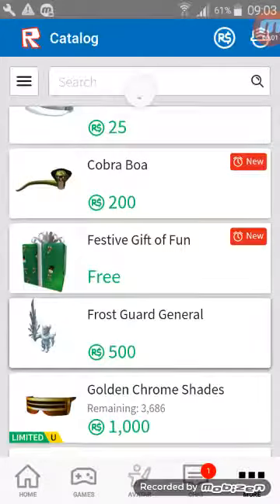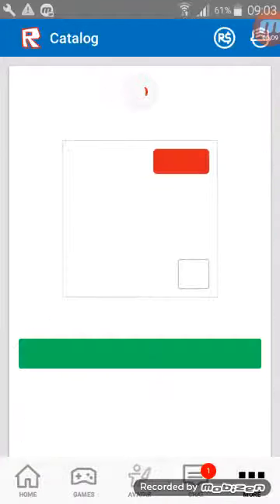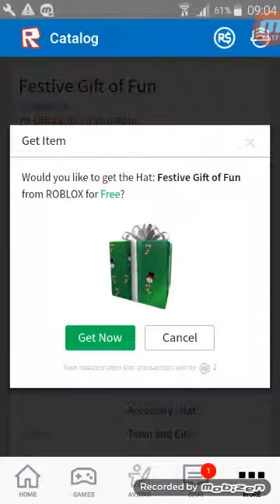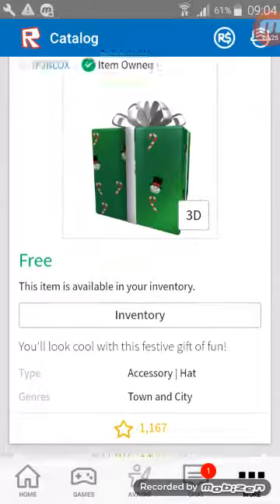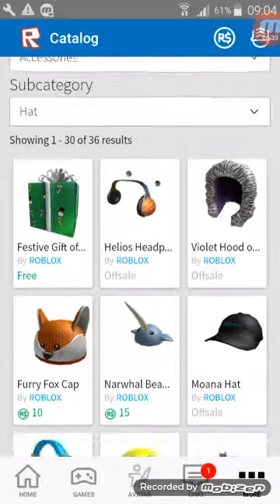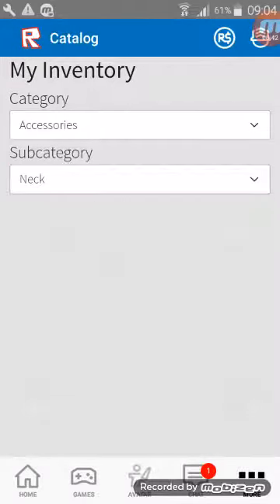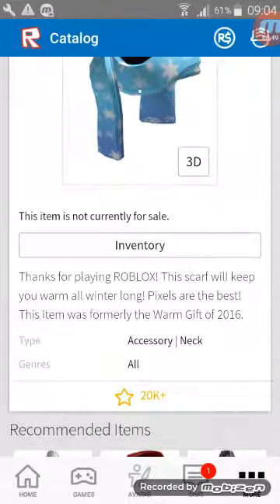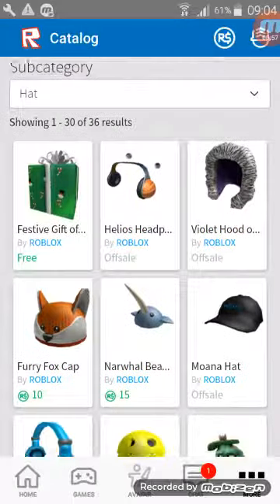Roblox how to get the festive gift of fun